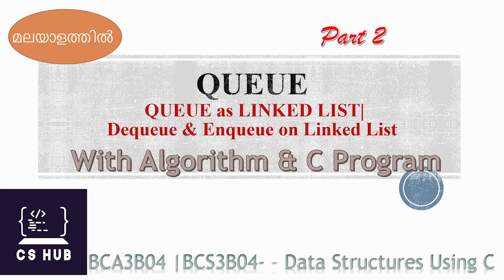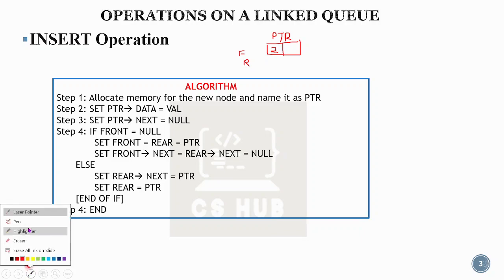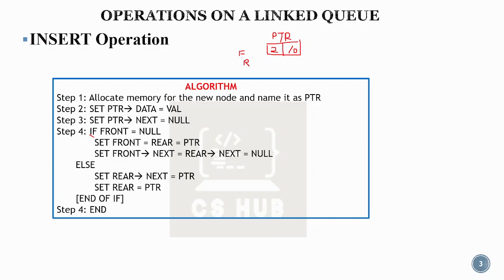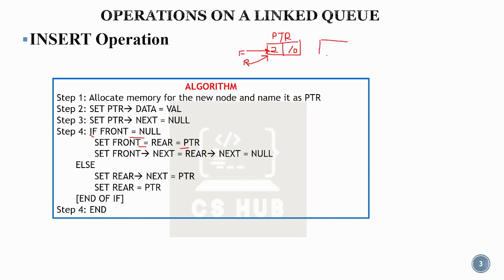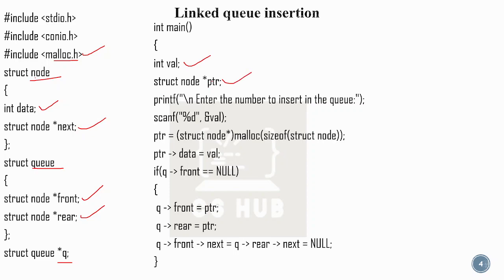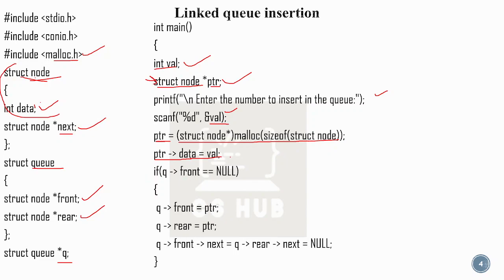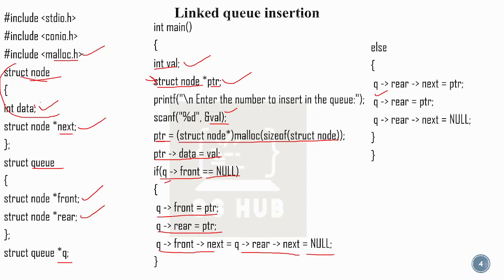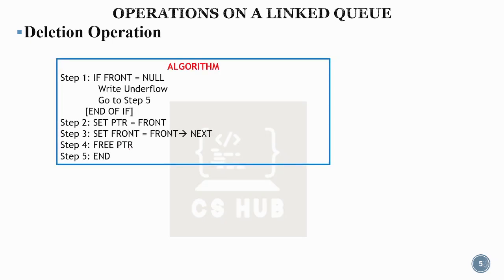QUEUE| QUEUE as LINKED LIST|ENQUEUE|DEQUEUE| PEEK |Data structure Malayalam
data structure playlist QUEUE operations in data structure QUEUE using C data structure  data structure malayalam Datastructure using c calicut university